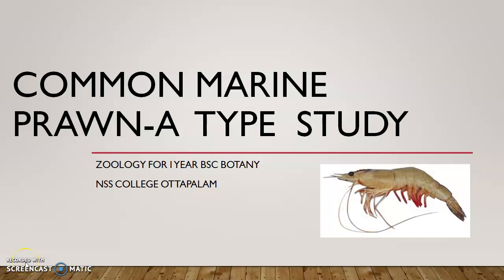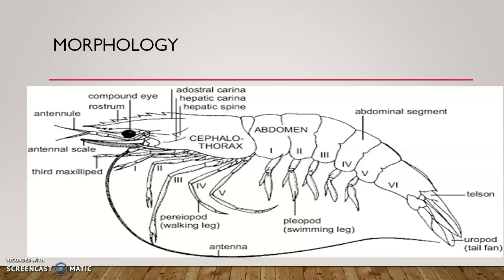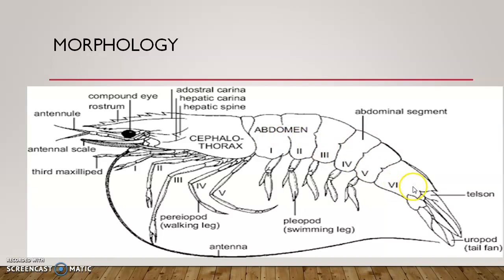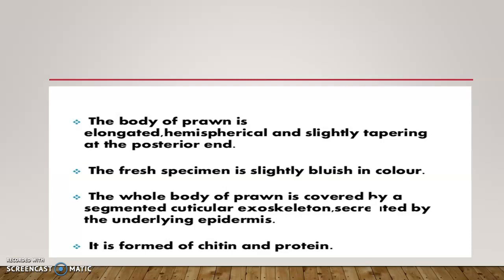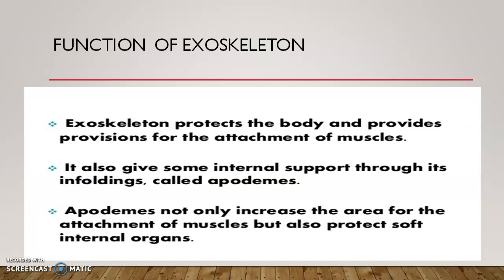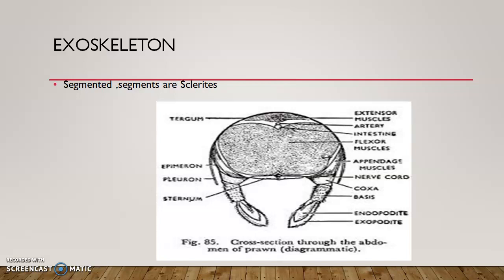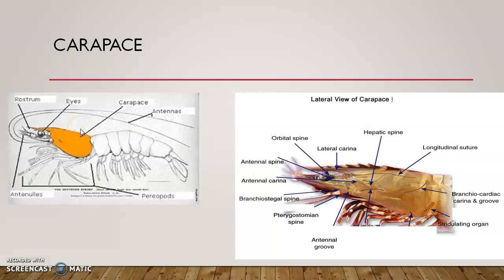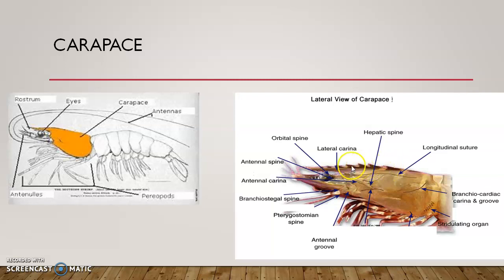Type study on common Marine Prawn Penaeus indicus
Zoology Complementary for BSc Botany
Animal Diversity and Wildlife Conservation
NSS College Ottapalam